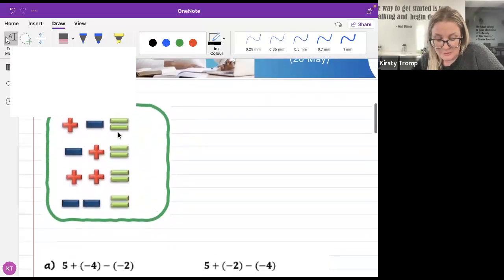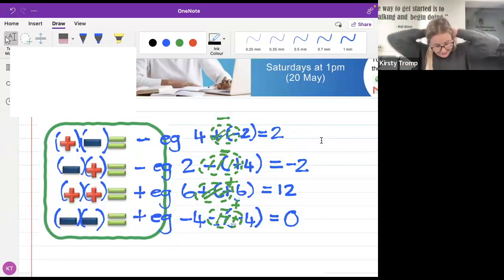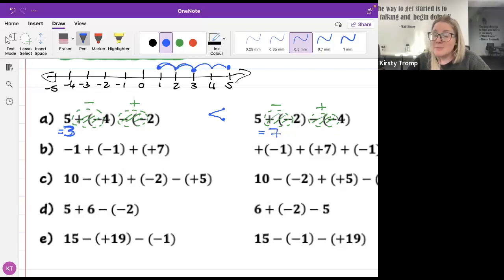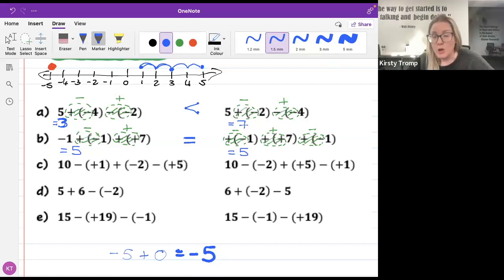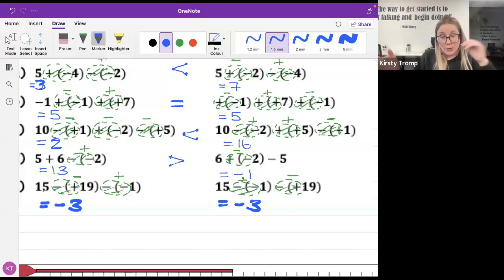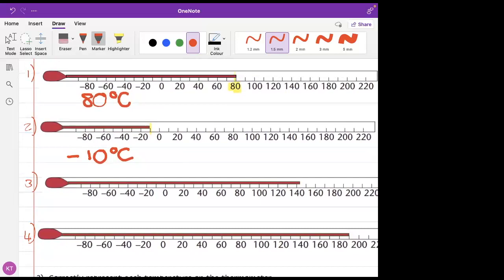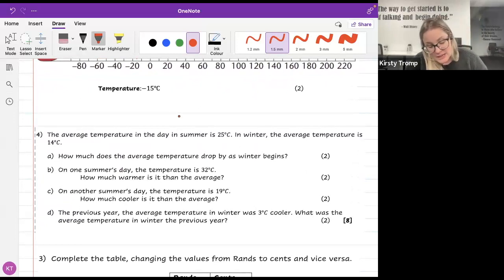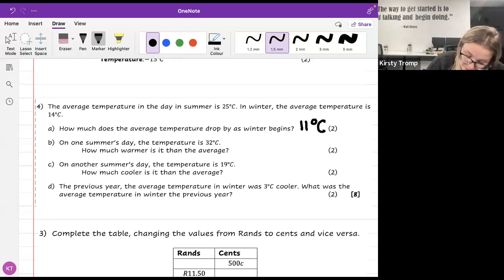Grade 7 - Integers (real-life problems - money and temperature)